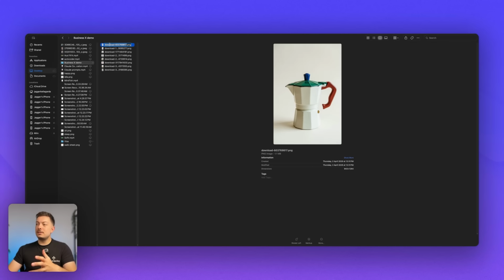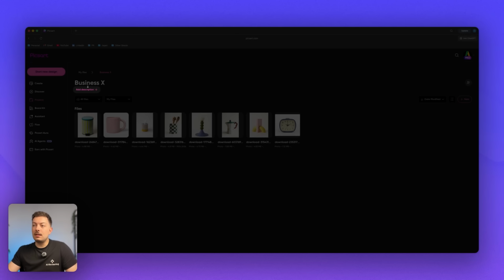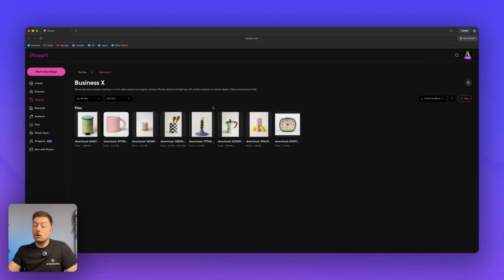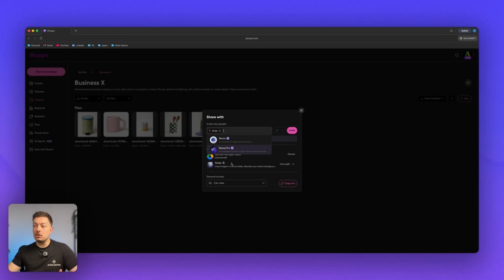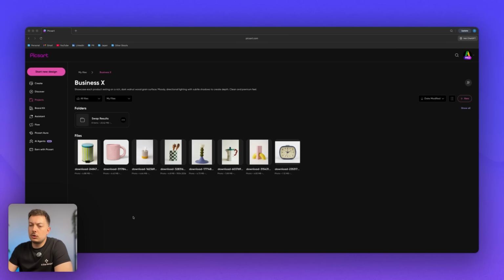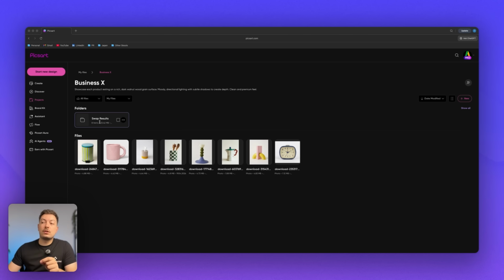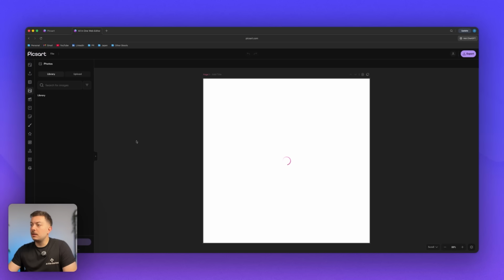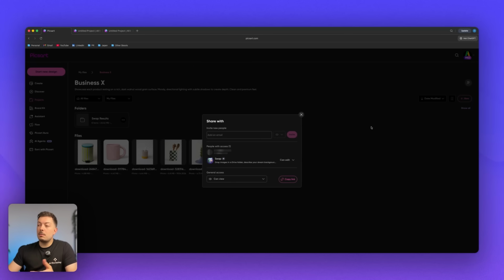one sentence turned 8 product photos into studio shots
What if you could turn basic white background product photos into studio-quality imagery with just one sentence?

In this video I'm showing you how the Picsart SWAP agent transforms your product photos by keeping your actual product and generating a completely new background using AI - no photographer, no studio, no Photoshop.
I ran 8 product photos through it with a single description and got back 8 consistent, professional images ready for any storefront or website.

What's covered:
1. What an AI agent actually is (and isn't)
2. How the Picsart SWAP agent works
3. The exact workflow from upload to results
4. Why consistency is the real unlock at scale
5. How freelancers can use this as a service